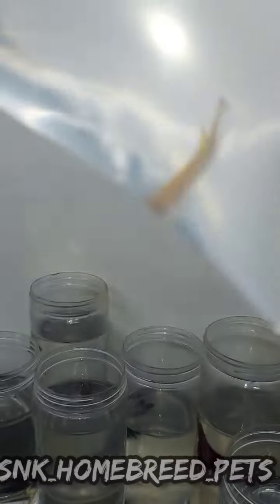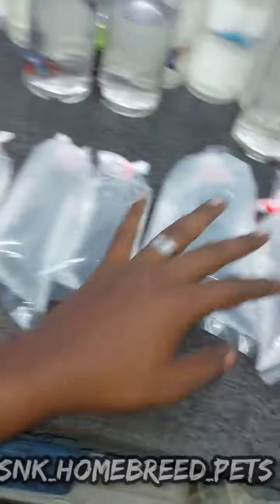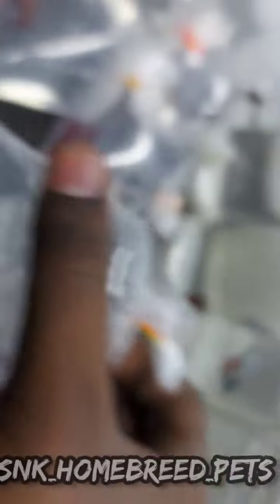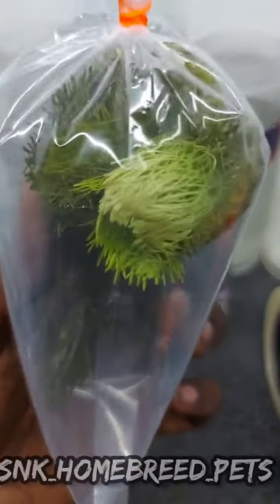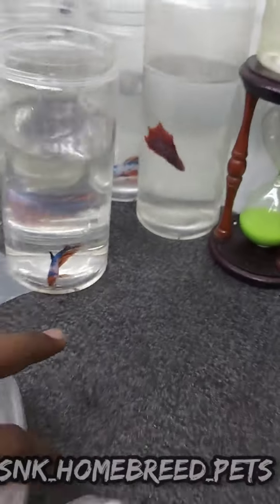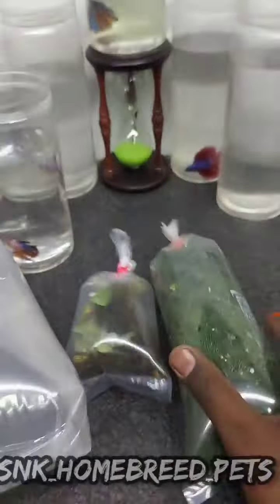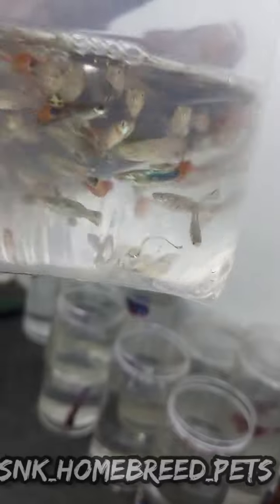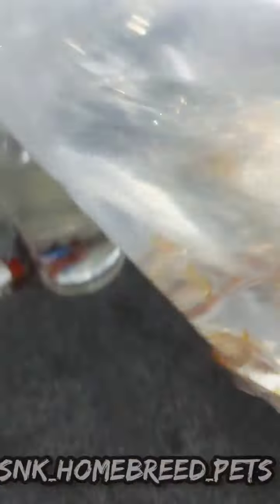♥️💯🦞LIVE FISH PACKING 🐟 📦 TOP QUALITY PACKING 👌 ‎@SNKHomeBreedPets online orders from tamil nadu !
VANAKAM NANBA ❤️
Ethu nama SNK_HOMEBREED_PETS ✨

FOUNDER : NAVEEN KUMAR S
PLACE : MADURAI , TAMIL NADU

HEY GUYS ❣️

□ We deals with all types of ORNAMENTAL LIVE FISH 🐟, [ HOME BREED TO EXOTIC]

□ We are EXPERT in
○ BETTA FISH,
○ TETRA,
○MONSTER BREEDS,
○MAN MADE FISH ,
○LIVE CULTURE 🐛🪱,
○ AQUARIUM ACCESSORIES 🔮🌡️,
○FOOD🥫 & MEDICINE 💊 etc

□ We have a huge QUARANTINE UNIT in MADURAI !

□ Our employee's are well trained in handling of live fish

NEW YEAR OFFERS UPDATE IN OUR WHAT'S APP GROUP 👆👆👆👆